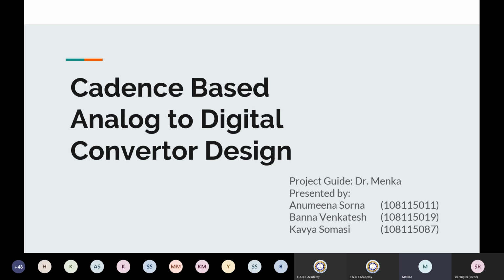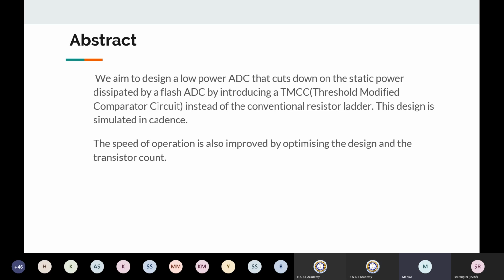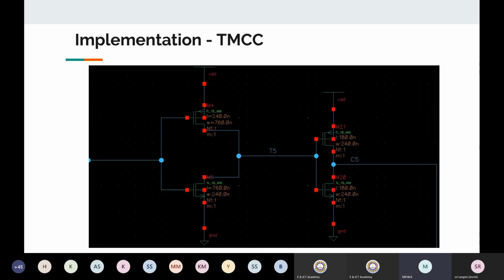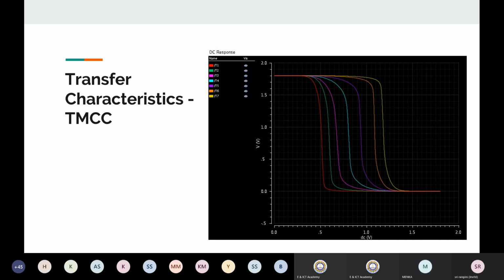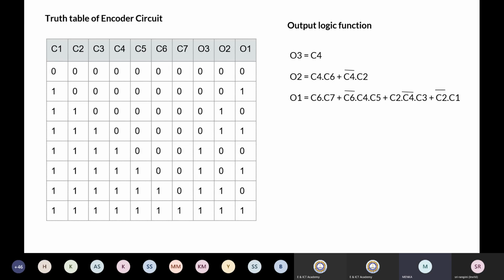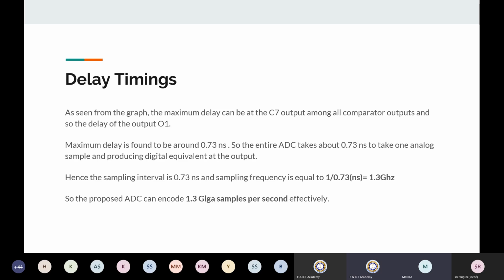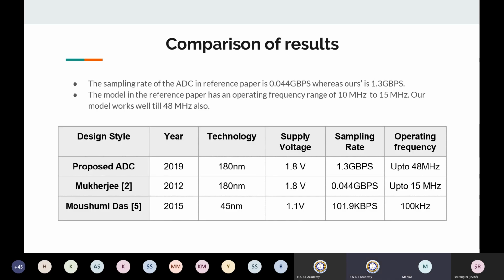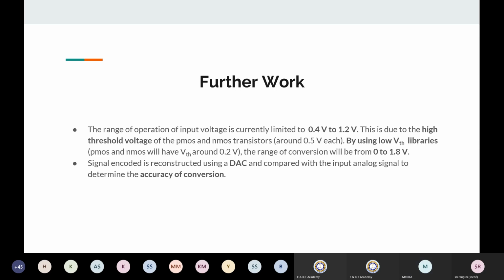Module2 Day4 Session3 ADC Implementation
Talk by Dr. Menka, MNIT Jaipur on A/D Implementation;